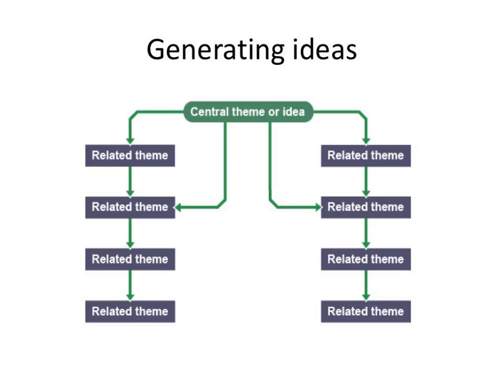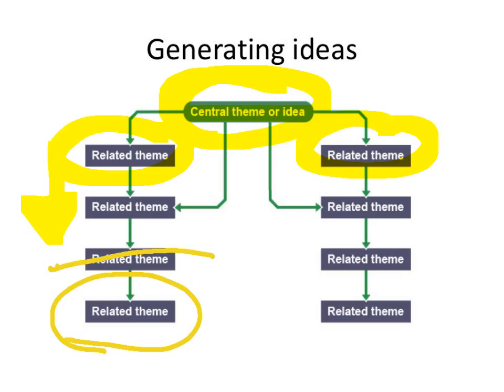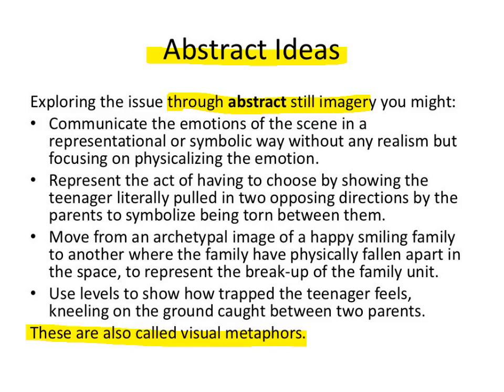Devising Theatre Skills